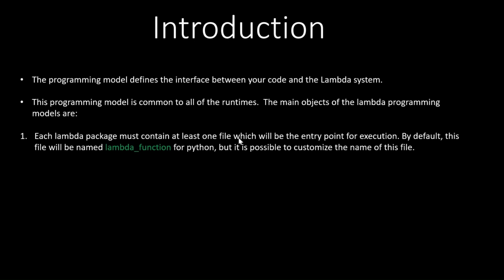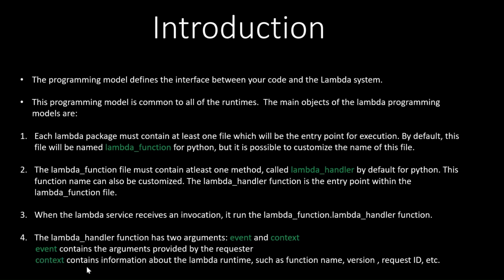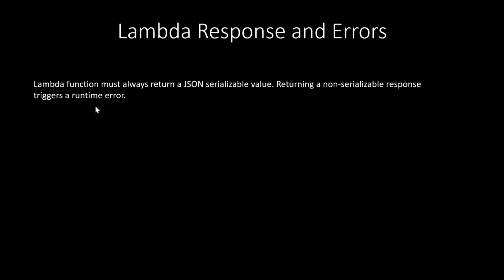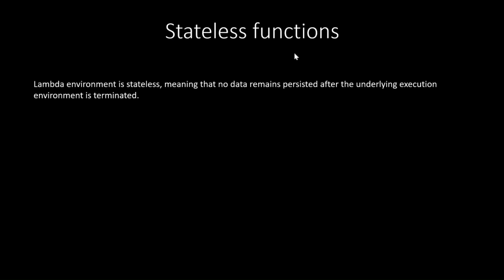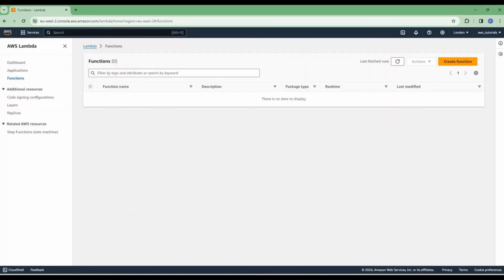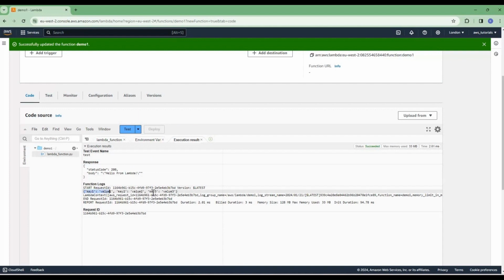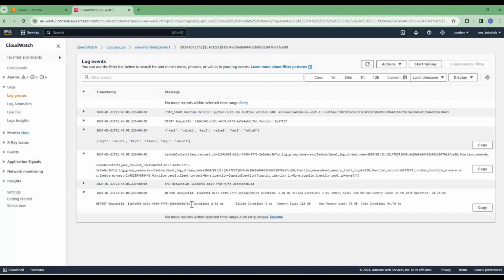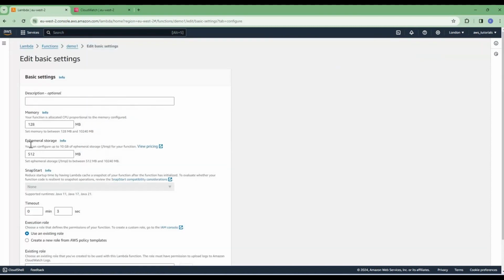Lambda Programming Model: Explained in Simple Terms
Unlock the power of AWS Lambda Programming Model with this insightful tutorial! Whether you're a beginner embarking on your AWS journey or looking to solidify your foundational knowledge, this video covers essential concepts to boost your understanding. Explore topics like function structure, the /tmp directory, Lambda responses and errors, logging output, and the stateless nature of functions. The tutorial includes a hands-on demo to reinforce your learning.

🕒 Timestamps:
0:10 - Introduction
2:44 - Exploring the /tmp directory
3:31 - Understanding Lambda Responses and Errors
3:53 - Effective Logging Output Strategies
4:43 - Embracing Stateless Functions
5:48 - Practical Demo

📚 Dive deeper into AWS Lambda Programming Model

Enhance your AWS knowledge and stay ahead in the cloud computing !